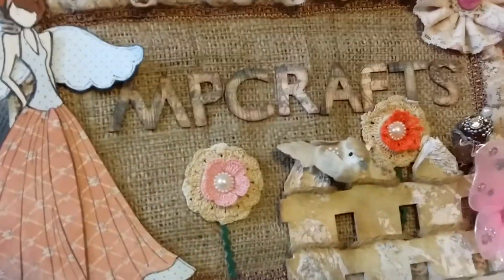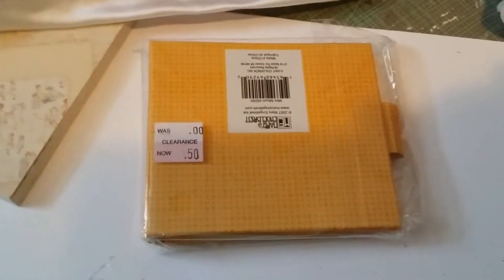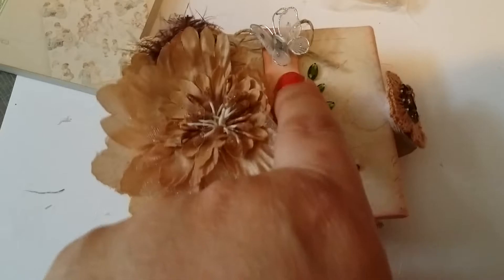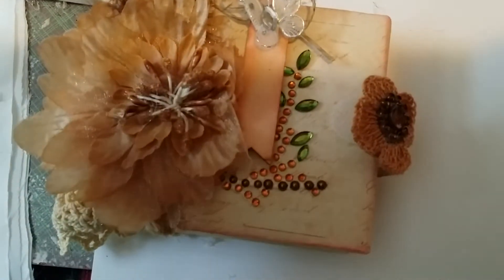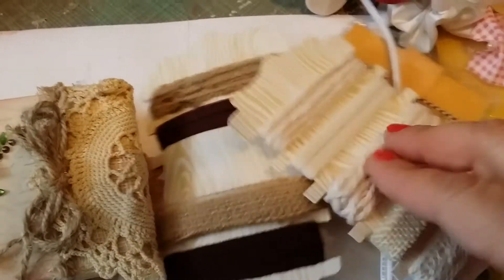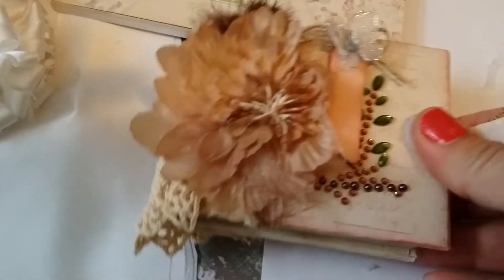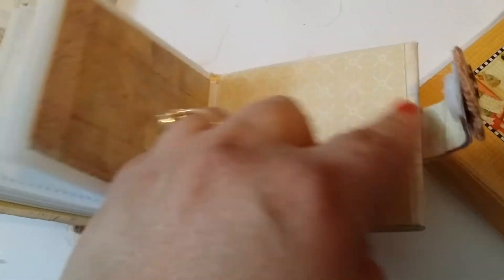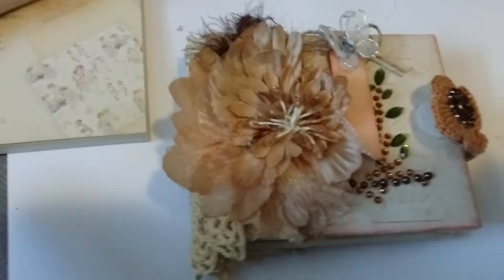Mini album.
Using mini books for the dollar section at Michaels. This one was .50 cents on sale. Was fun to make anx very easy.